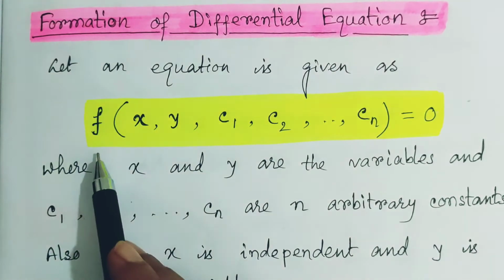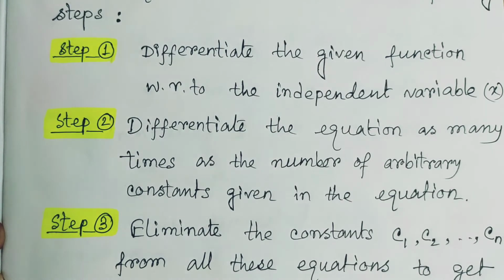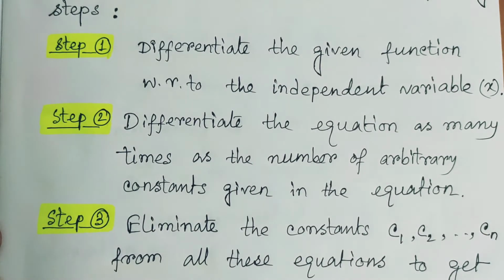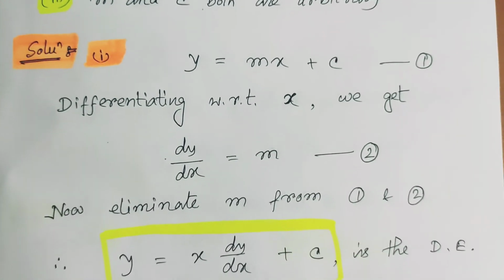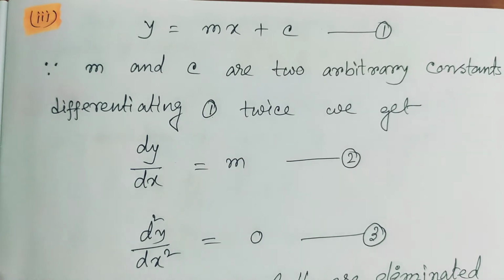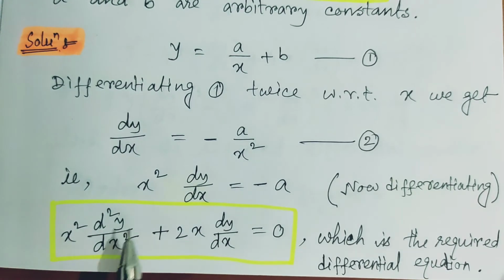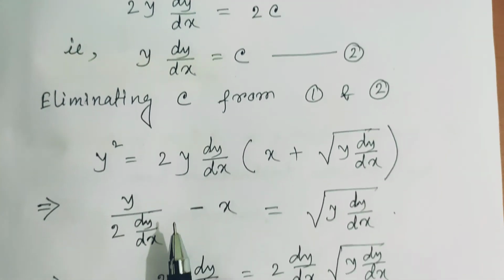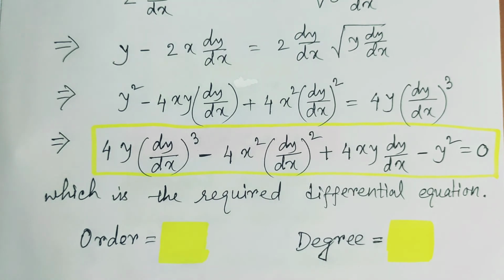Lec2| Formation of Ordinary Differential Equation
Formation of Ordinary Differential Equation